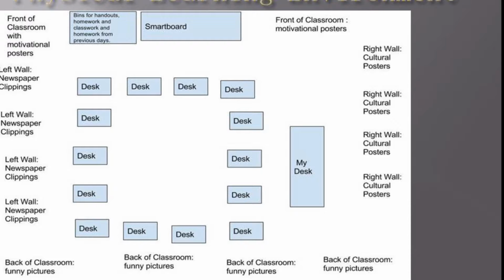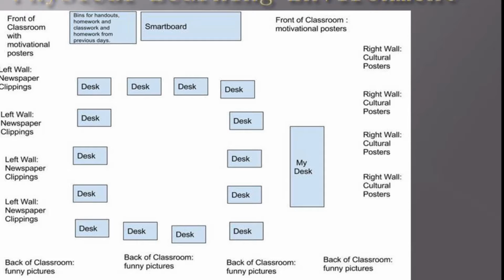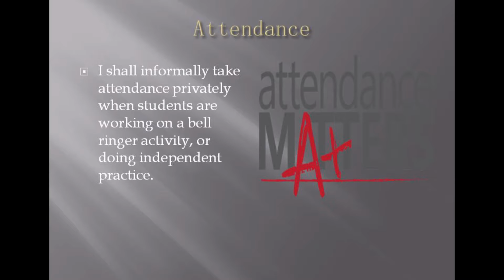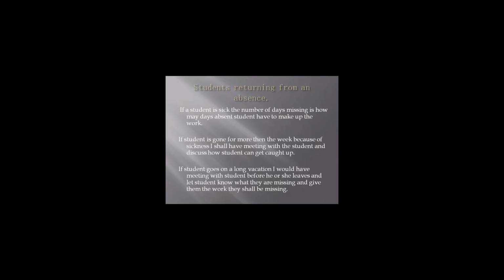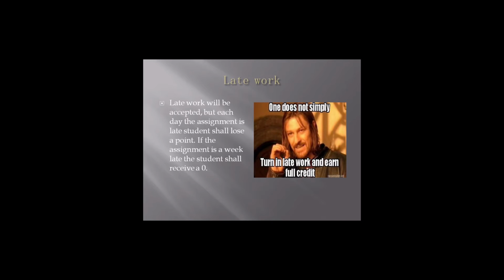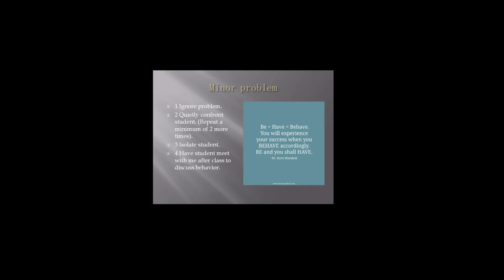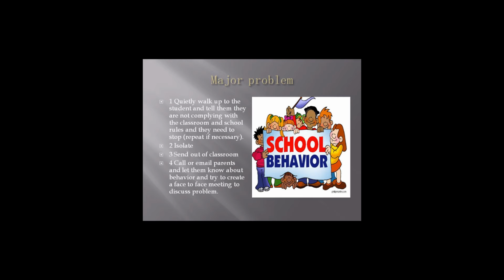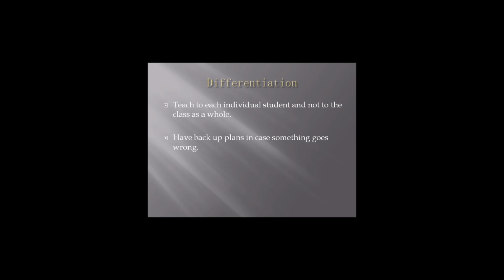Learning Environment Plan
Learning Environment Plan for EDU 585 Wisconsin Lutheran College